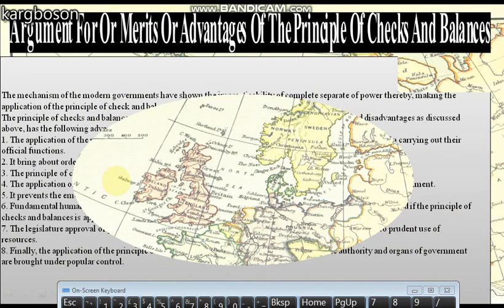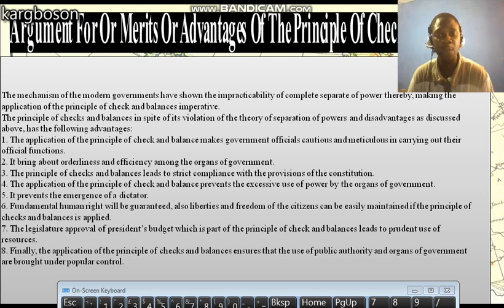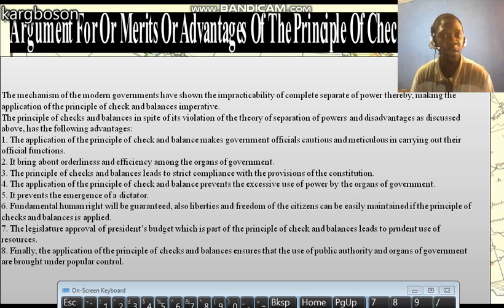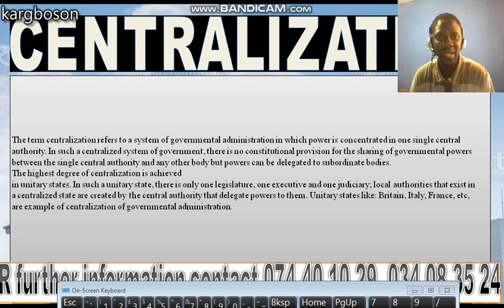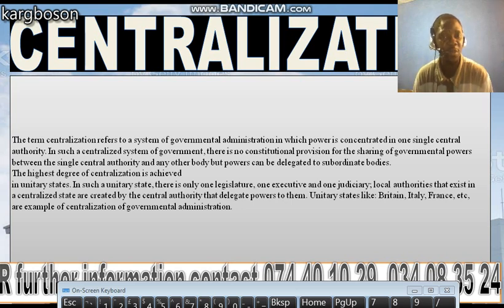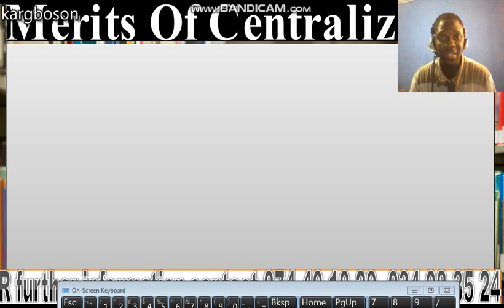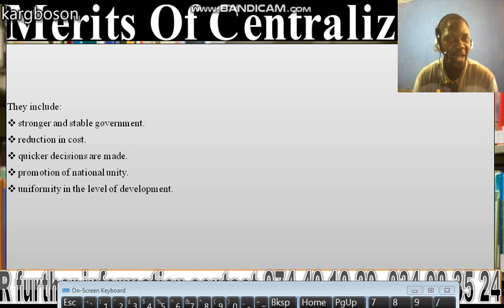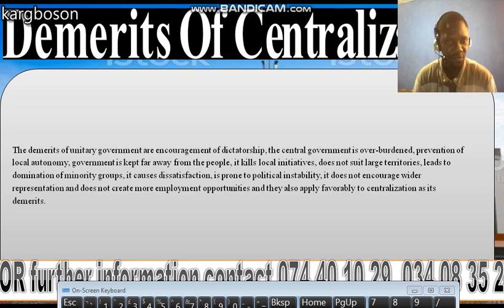Lesson27 Basic Principles of Government Advantages of the Principle of Checks and Balances,Centraliz